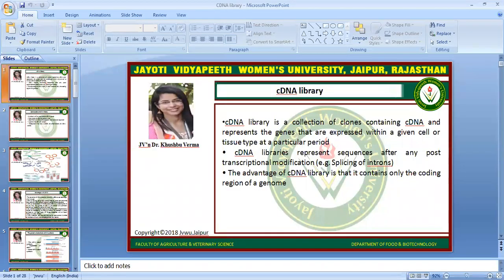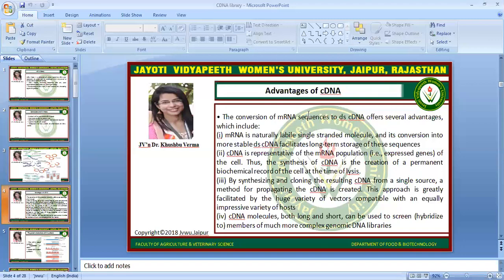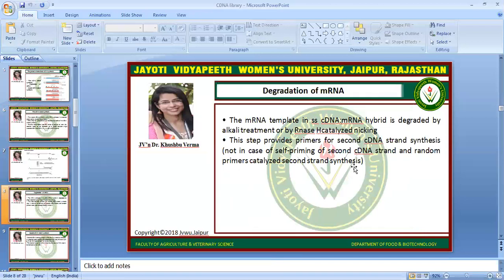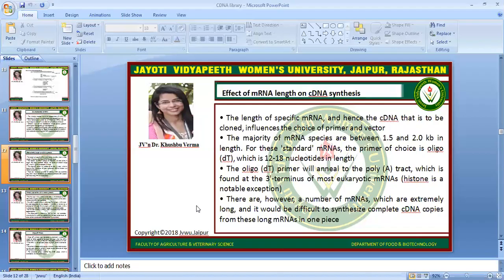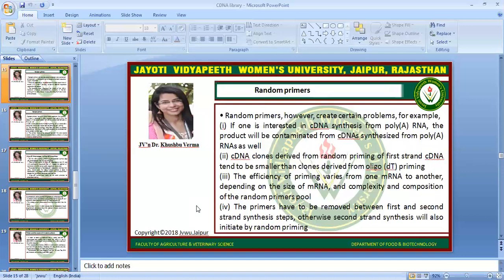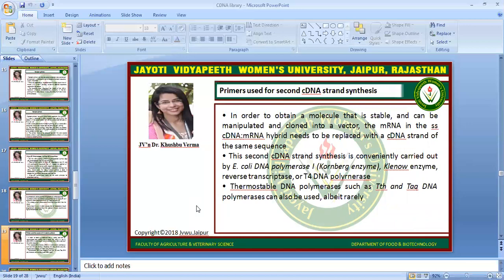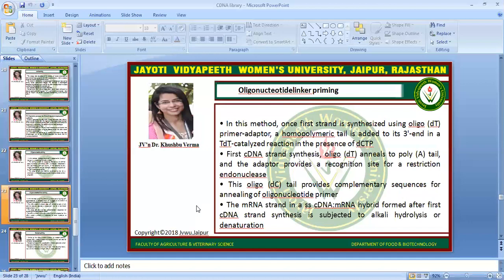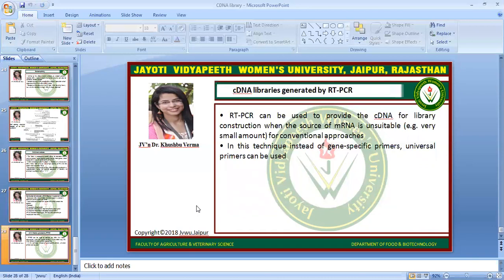JAYOTI VIDYAPEETH- cDNA Library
cDNA Library